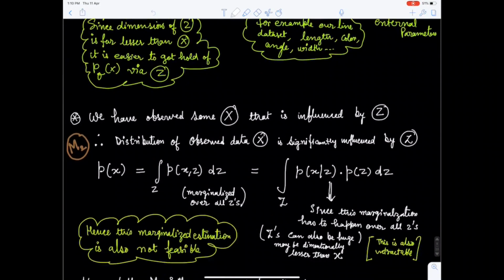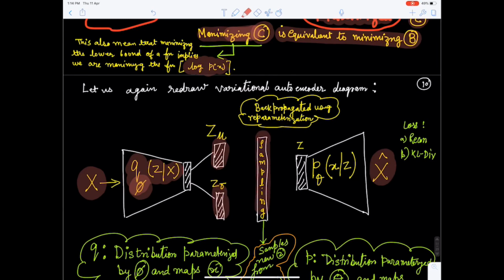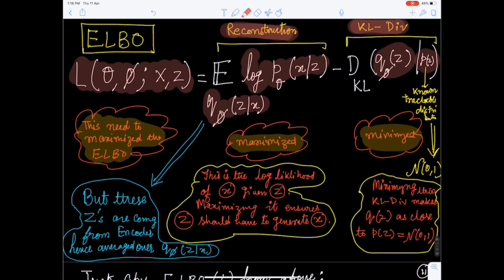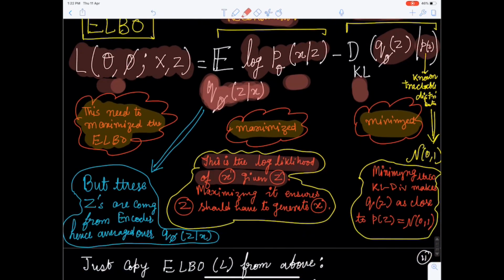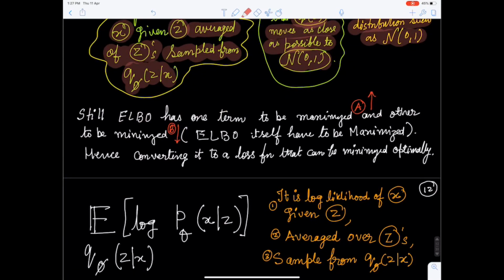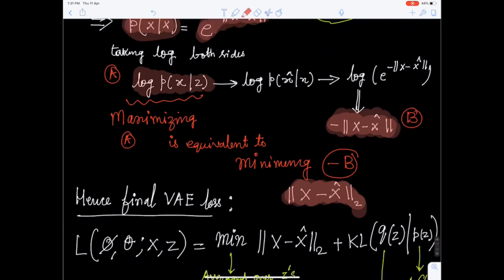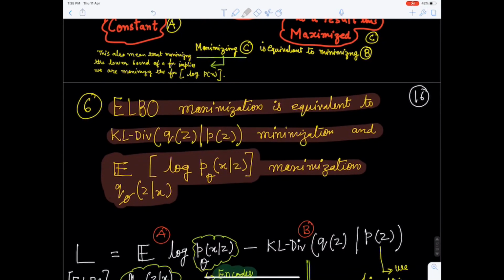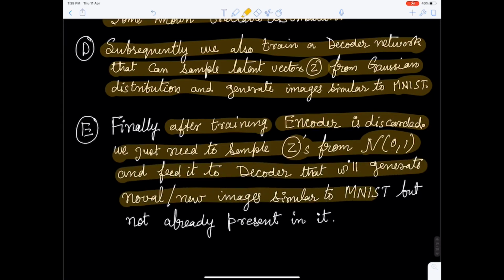CS671_Topic-15 (PART-D): Variational Autoencoder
Content:
[1] Recap [00:06]
[2] ELBO (Contd..) [05:05]
[3] Transitivity [15:21]
[4] Final VAE loss [21:08]
[5] Recap of VAE [22:00]